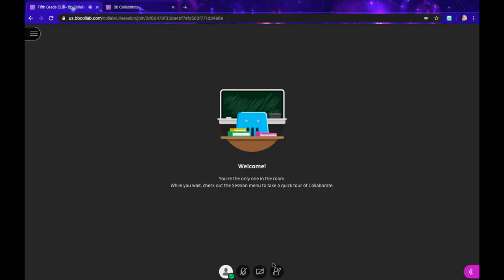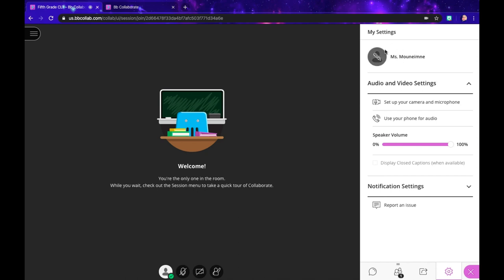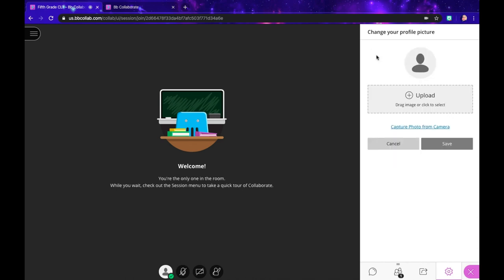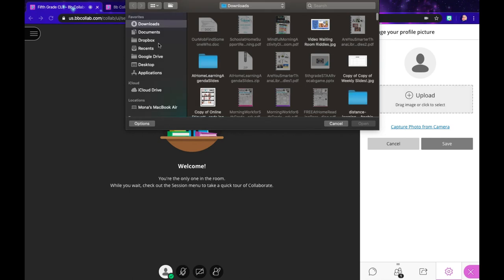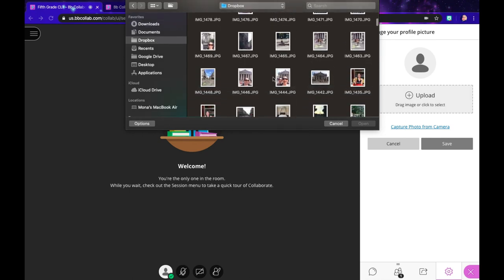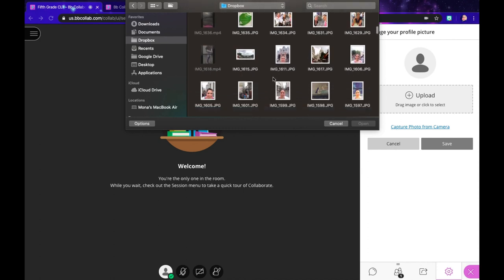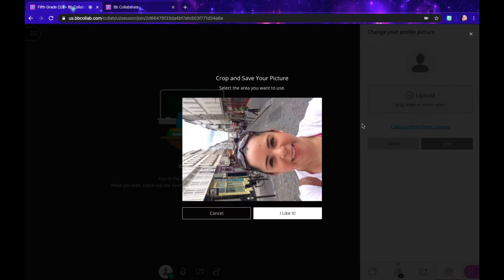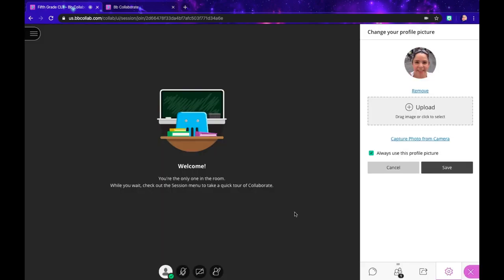Add Profile Picture on Blackboard Collaborate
How to add Profile Picture on Blackboard Collaborate